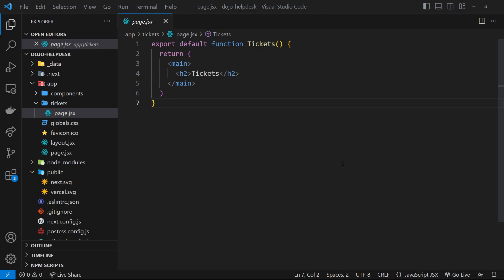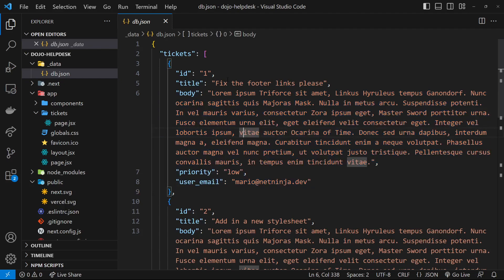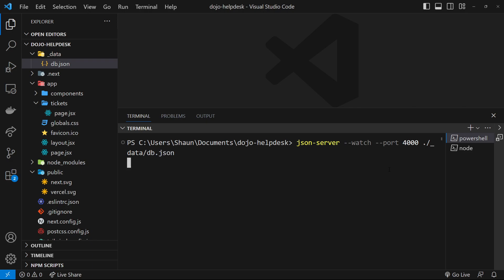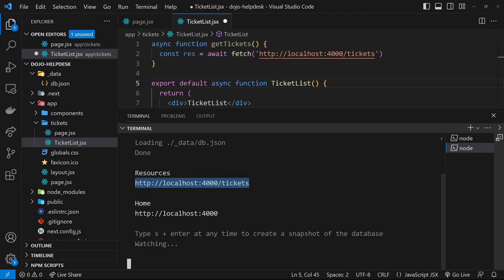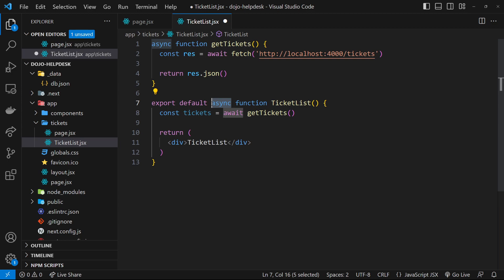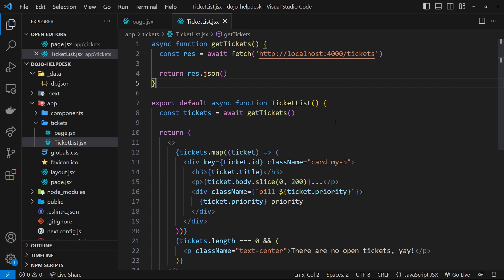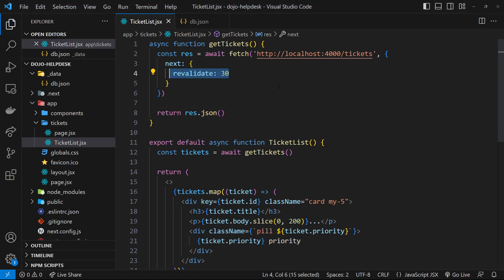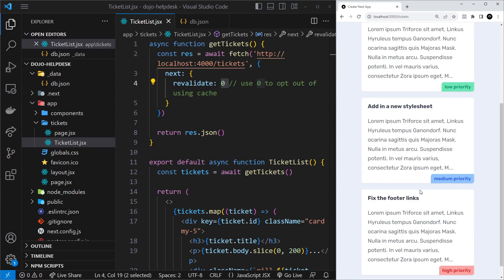Next.js 13 Crash Course Tutorial #6 - Fetching & Revalidating Data